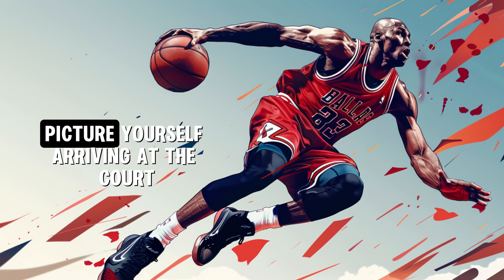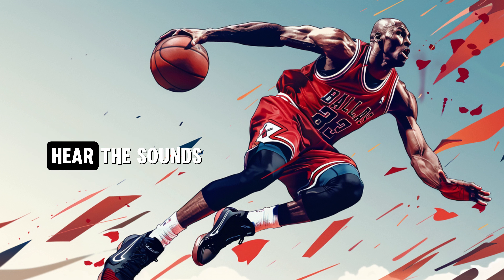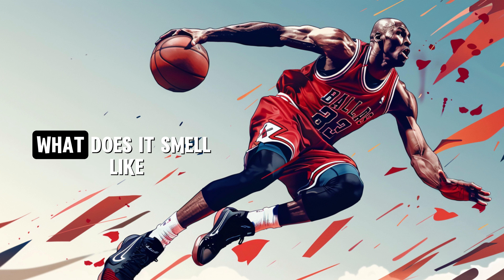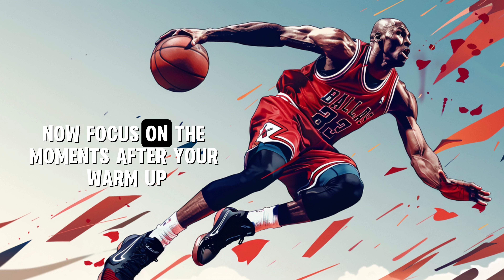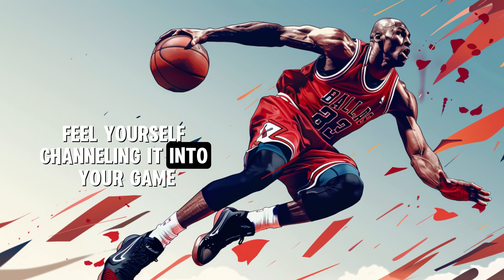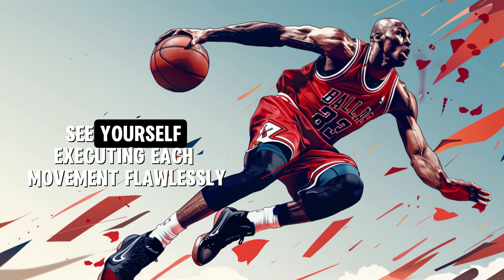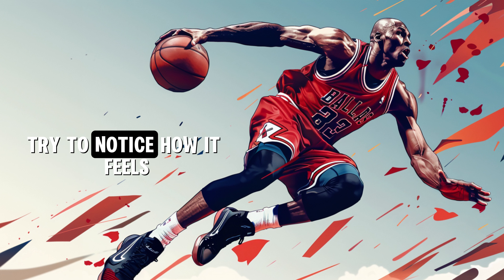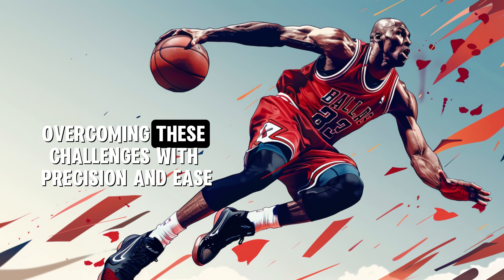Basketball Visualization | Game & Practice Visualization for Basketball Players: Perform better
Get better at basketball with this guided visualization session for basketball players, a technique used by legendary basketball players like Kobe Bryant and Michael Jordan.

"I visualize the game. I visualize myself in the moment. I visualize everything happening. It happens so fast and it’s all happening so slow at the same time." - Kobe Bryant

📲 The OneAthlete app offers the mental techniques to improve your mental fitness as an athlete.
In this session, you'll dive into a visualization designed specifically for basketball players, ideal for use before games or practice. This technique, which has helped basketball icons LeBron James and Michael Jordan dominate the court, focuses on enhancing your mental game. You'll learn to see, feel, and experience success, just as LeBron James and Michael Jordan have. Visualization not only sharpens focus but also helps reduce anxiety and prepare mentally for challenges. Join us to explore vivid mental imagery that will prepare you to face any opponent and elevate your performance.

WHY VISUALIZATION WORKS
As you mentally rehearse, your brain lights up with activity, mirroring the patterns that occur during actual physical performance. This mental simulation strengthens neural pathways, subtly honing your skills and boosting your confidence, all without setting foot on the court. This practice not only sharpens focus but also helps you as a basketball player refine your game and strive toward your goals. Elite athletes, including basketball players like LeBron James and Michael Jordan, have been utilizing this method to mentally map out their success.

ONEATHLETE
Ready to elevate your mental game and perform like the pros? Download the OneAthlete app now! Join it along with other basketball players and pro athletes who use visualization to boost their mindset and overall performance. The OneAthlete app provides exclusive sessions and features that help you harness the power of visualization and many other mental techniques. With OneAthlete, you’ll have the AI journal to reflect, goal setting to keep track of your goals, box breathing, and other guided sessions for focus and presence all in one place.

Important note: This session is designed for general informational purposes. We recommend consulting with a healthcare provider before starting any new mental training practices.